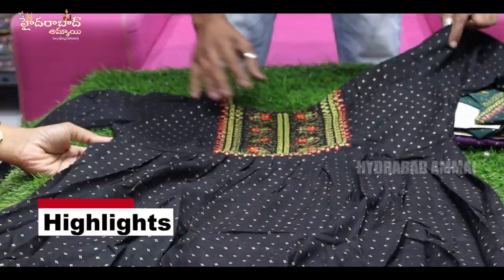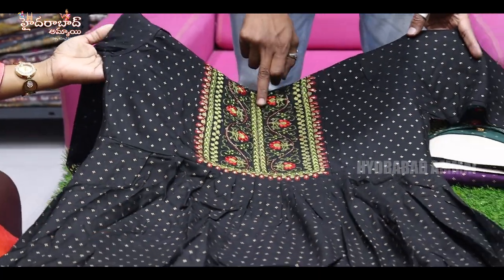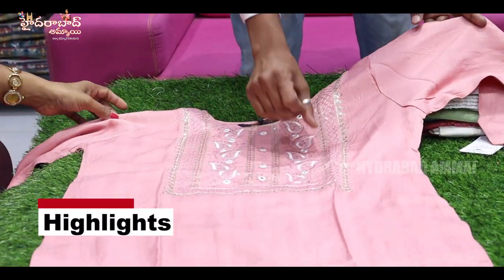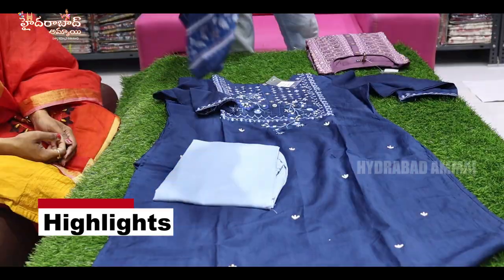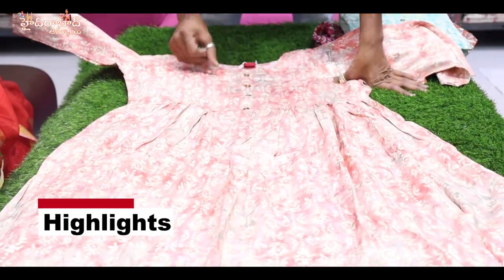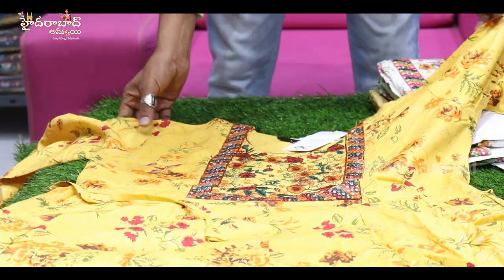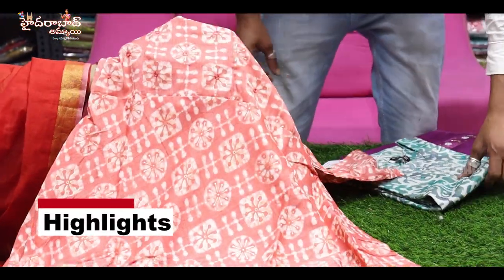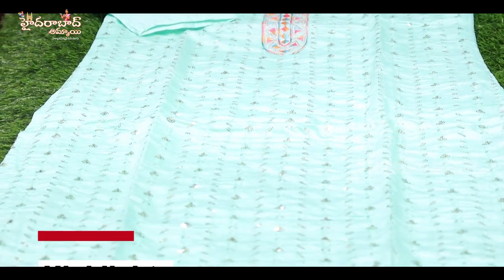Full video has Released. Highlights of Haneef's Suits || Secunderabad biggest wholesale dealers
Today I am going to Share Haneef's Suits Different models of Kurtis  Collection and Ashadam special Discount sale Party Wear Readymade Dress Collection. They are Wholesale dealers for Exclusive suits, Tops and Ready to wear Dresses Collections.They have one more shop Haneef's Brothers.in Haneef's Brothers Dealers all kinds of Saree Collections.this shop having huge collections and good quality with low range. 5% GST will be there on Total purchases. We have Video call & Transport facility available. For Online Purchases minimum bill Rs. 5000/-

Address:
#2-2-45, Pan Bazar, Secunderabad - 500003.
Call / WhatsApp Numbers